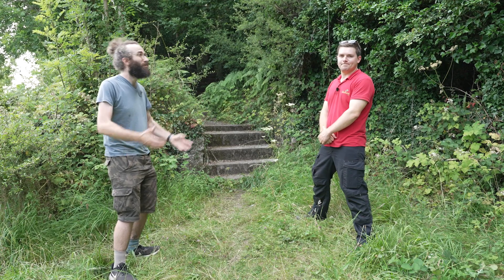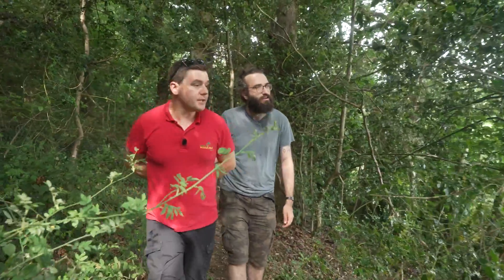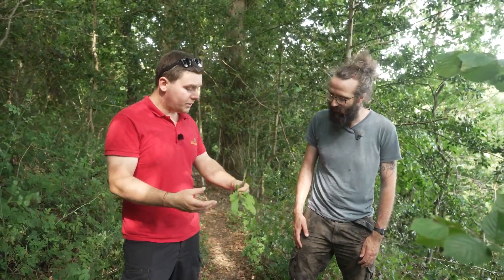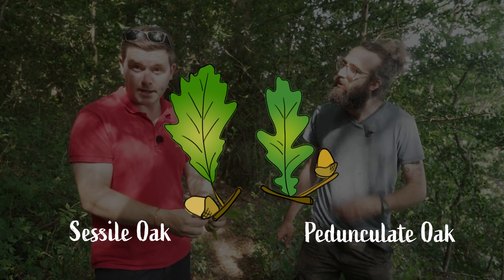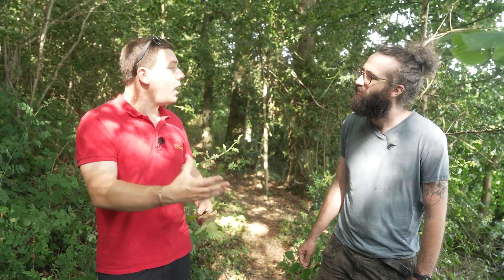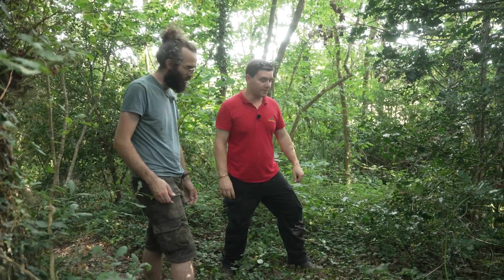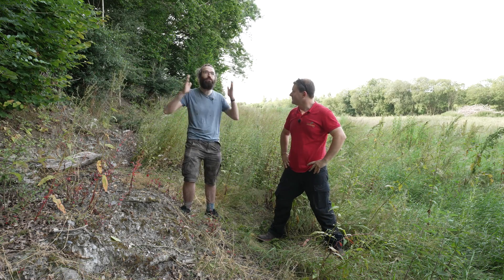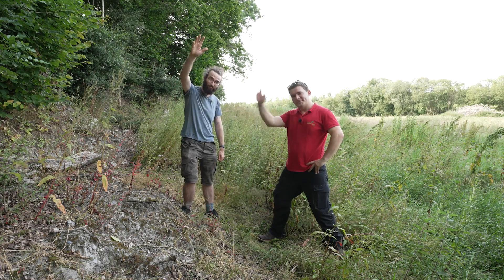Science at Home #44 - An ancient Irish woodland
In today's episode we visit an ancient Irish woodland in Westmeath and learn all about the different types of trees there. This woodland is managed for nature, not timber, and is part of an exciting expansion project by the Native Woodland Trust! A big thanks to Jeremy from The Native Woodland Trust for teaching us loads about native Irish woodlands! :-)